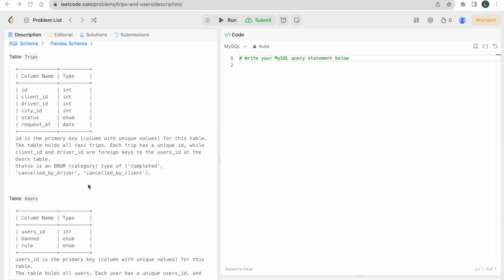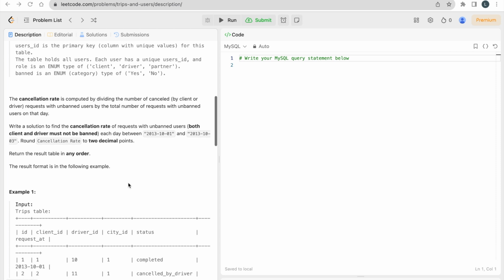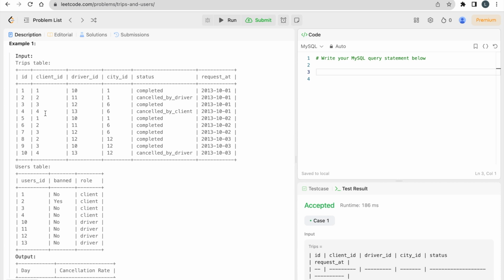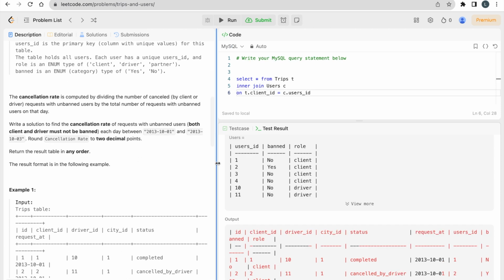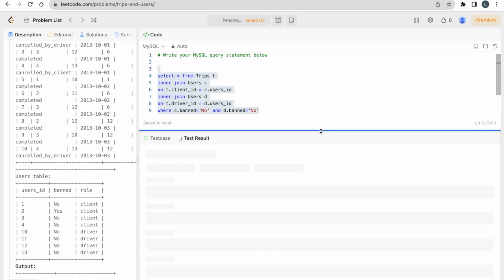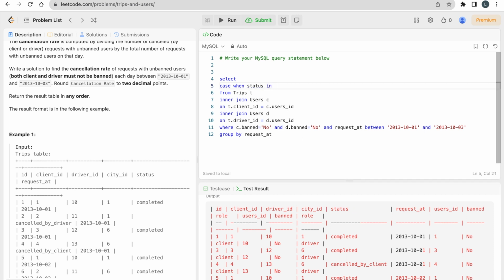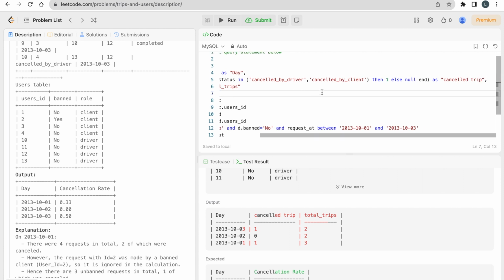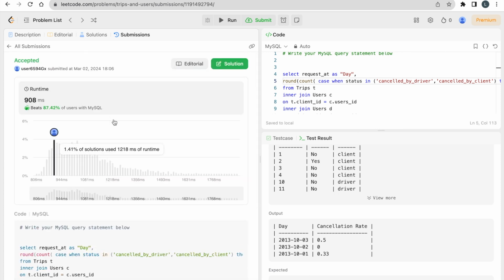sql | leetcode | Trips and Tours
In this video, we will solve a leetcode problem, Where we will find the cancellation rate of unbanned users for given days.